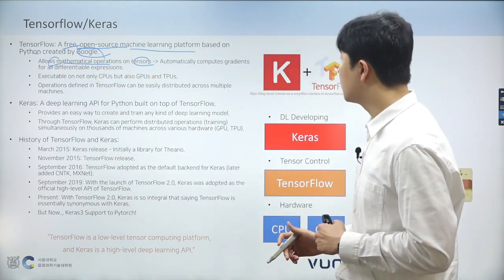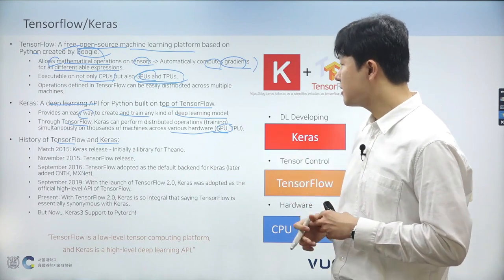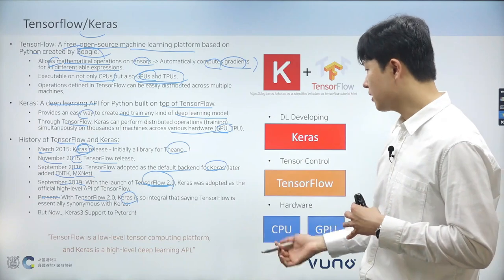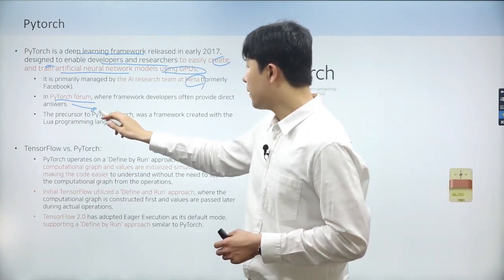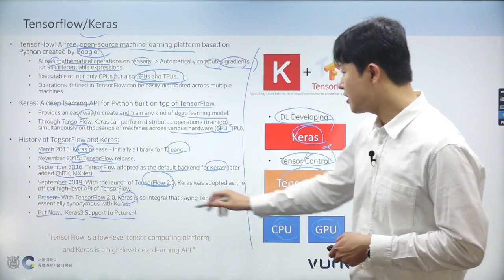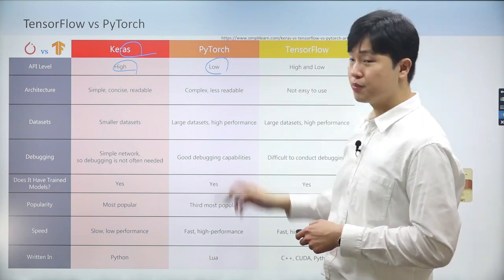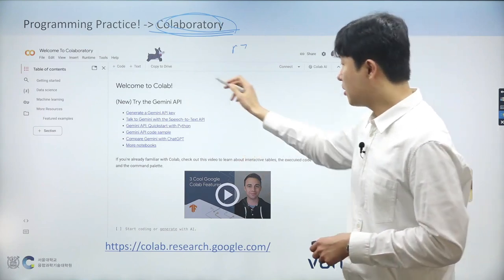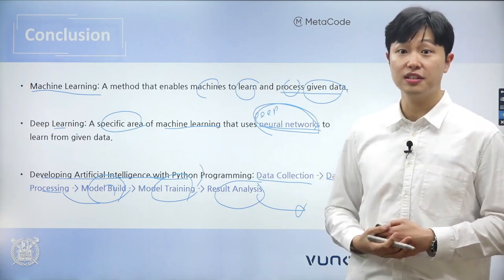Which Library is the Most Powerful in Deep Learning Chapter 7 Deep Learning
🧠 Welcome to our in-depth lecture series on Artificial Intelligence! In this segment, we delve into the world of AI frameworks, focusing on TensorFlow, Keras, and PyTorch. This discussion is designed to provide you with a deep understanding of the tools that power modern AI development, highlighting their unique features, strengths, and applications.

📌 What We Cover:
00:00:00 Tensorflow/Keras
00:08:49 PyTorch
00:13:26 Keras vs. PyTorch vs. Tensorflow
00:17:11 Conclusion of Introduction to AI